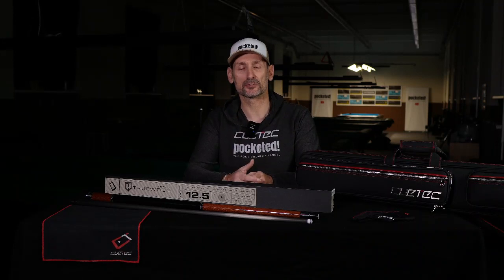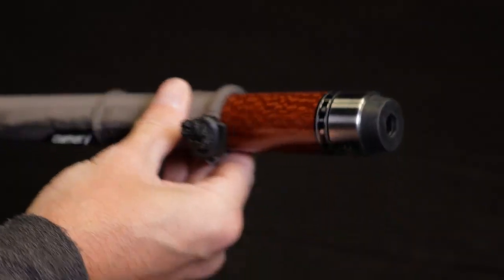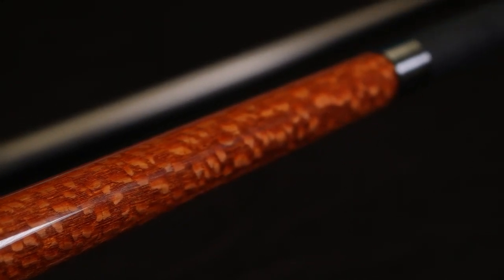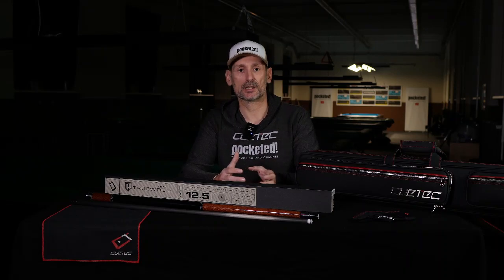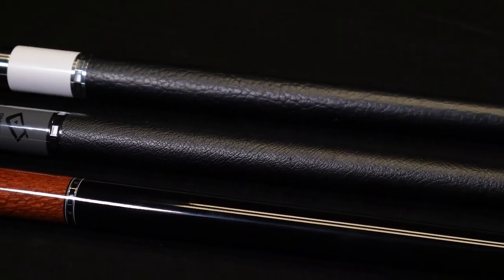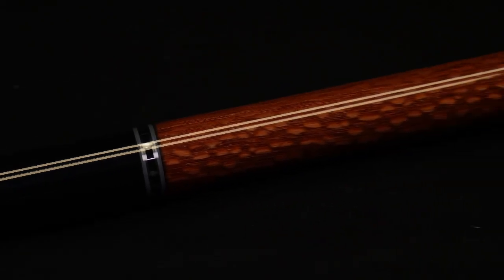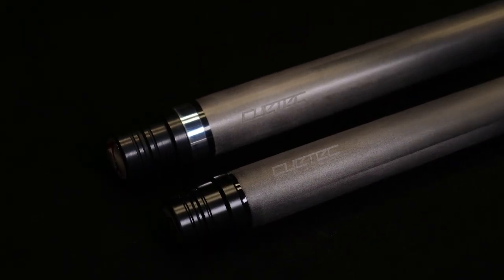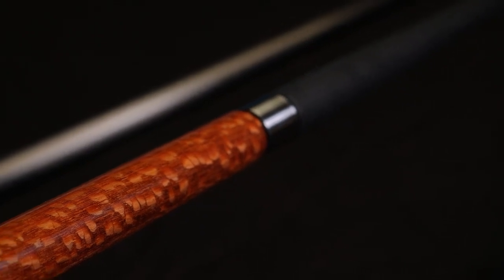Review and Raffle of the new Cuetec Truewood Gen 2 Leopard Wood Cue!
This is how you enter the lottery:

2) Aquire a lottery ticket by sending $ 30,- safely via Paypal to:
- you can buy yourself in
     several times as well, just mark your entry on the payment
     with "Ticket 1" and  "Ticket 2" etc.
3) The Winner will be announced on Dec. 11th, 6pm CET
     live here on YOUTUBE!

This video is powerd by our partner poolbilliards.co!

Poolbilliards.co - Get the perfect drill for you!

More Information about me:

My Podcast "pocketed! - The Pool Billard Podcast" is listed on all major platforms like Apple Podcasts, AmazonMusic, Deezer, Spotify, etc:

Taom - Chalks, Tips and more!

Salotto App - Find your Game!

Chapters:
0:00 Intro
2:03 My Imagevideo of the Cuetec Leopard Wood cue
2:45 The review
5:31 How the cue plays
6:15 The Duo Extension fit
8:05 Comparing SVB and Ghost Series to Truewood Series
9:41 How to win the cue! Lottery information
6:37 Outro